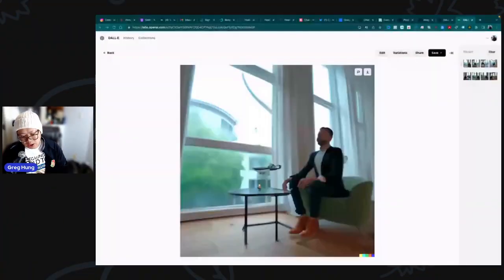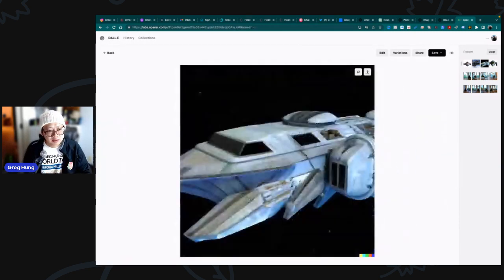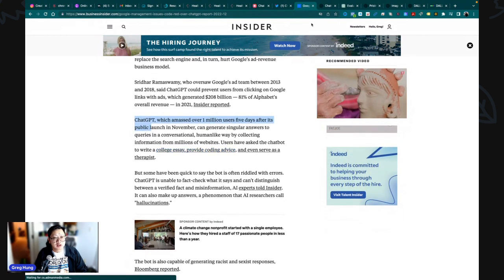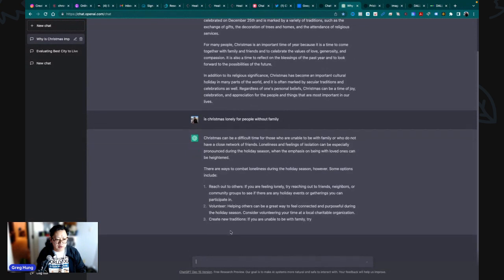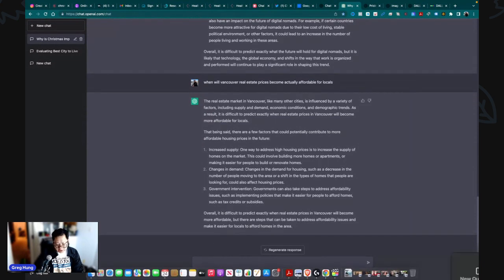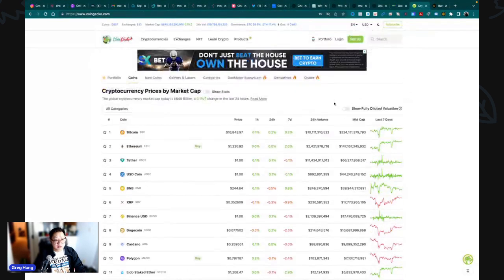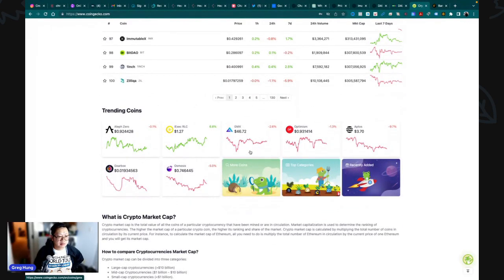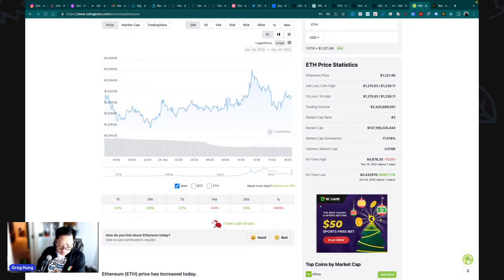First Look at AI tools: ChatGPT & dall-e-2 AI Generated Art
Investment and Cryptocurrency
Cryptocurrency Online Course For Beginners to Advanced

join Wealthsimple. Use this link, and get TWO free stocks to trade 🤑

to sign up for Crypto.com and we both get $25 USD :)

Get up to $1000 of free IBKR stock when opening an account at Interactive Brokers!

Produced by Greg Hung for Chicvoyageproductions.com